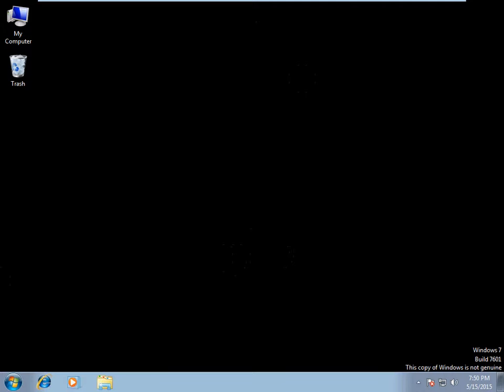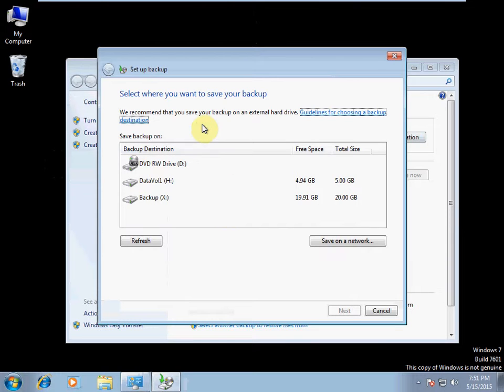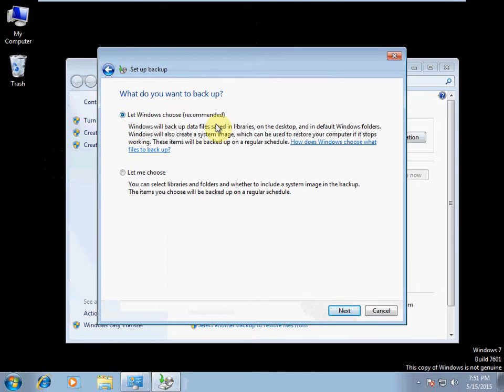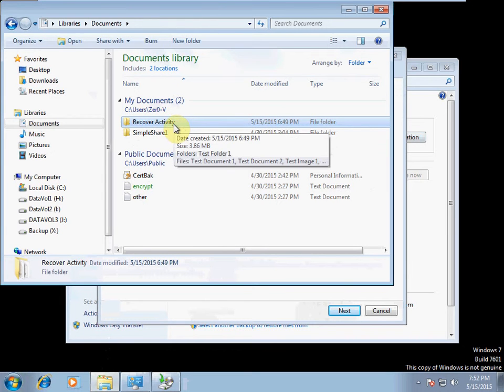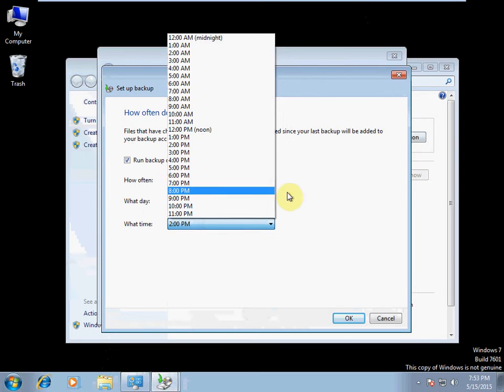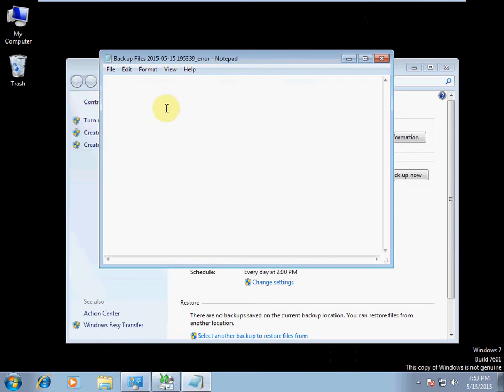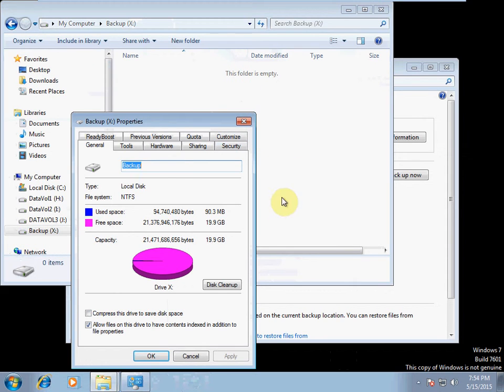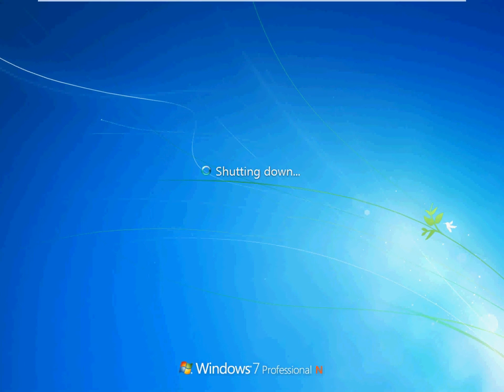MCTS Activity 12-3: Backup User Data Files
MCTS Guide to Microsoft Windows 7, Activity 12-3: Backup User Data Files